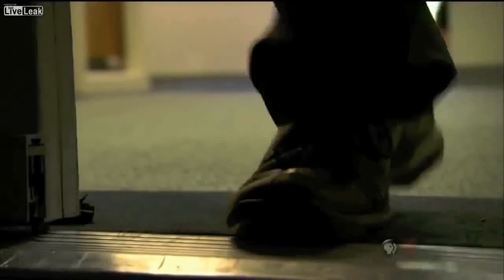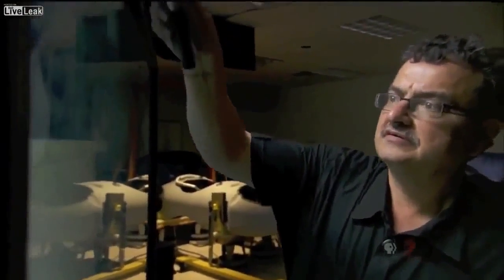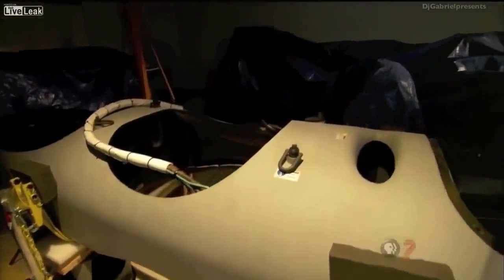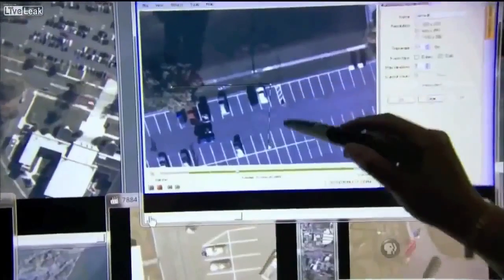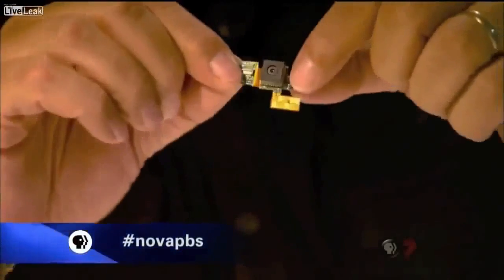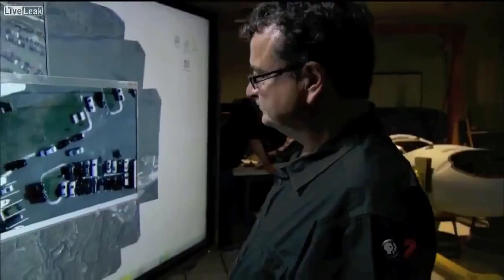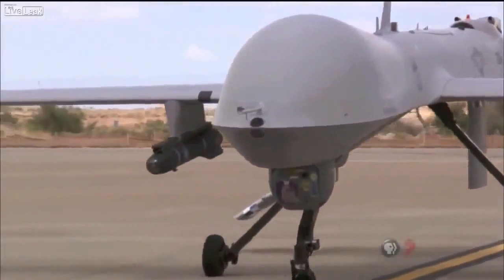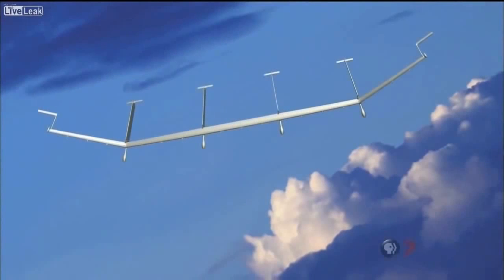Drone mata-mata yang ada didunia